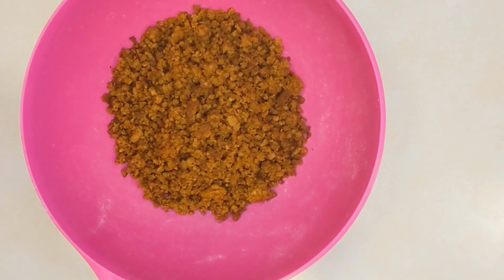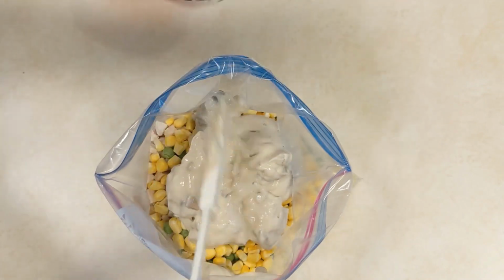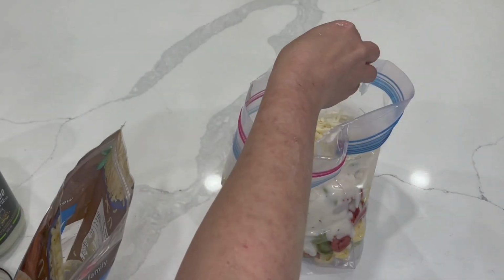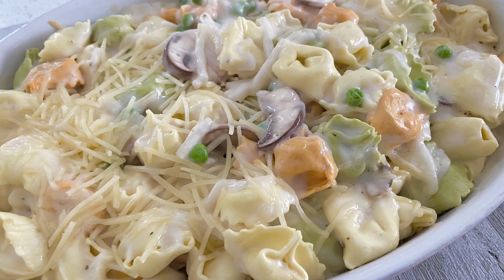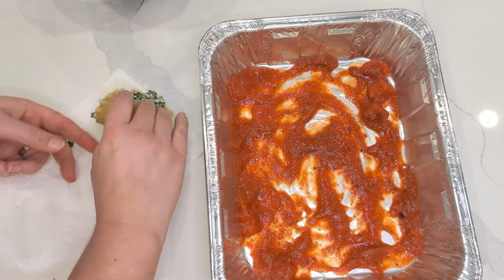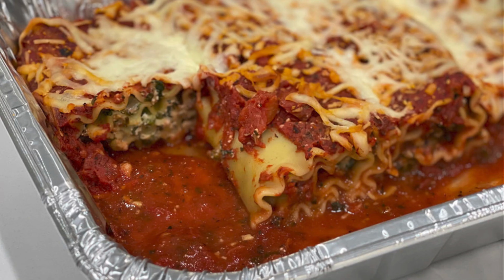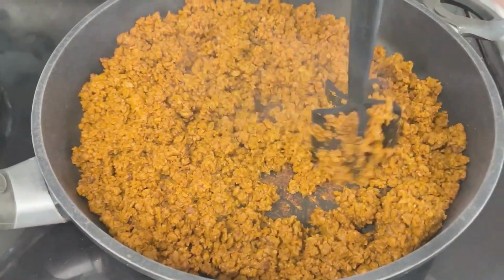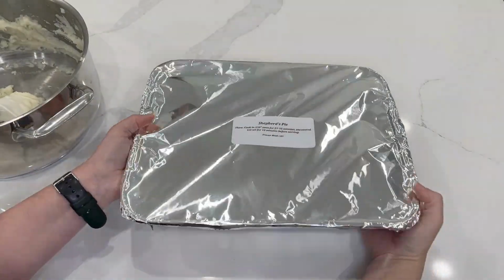Double Your Dinner with These 5 Casserole Recipes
Double your dinner so you can cook once and eat twice with these 5 tasty casserole recipes.

Recipes:

~ Sharla's Mom's "Shepherd's Pie"

We want you to be able to spend less time cooking and more time living!

Write to us:
RPO Eastgate
Sherwood Park, AB Canada
T8A 5L7